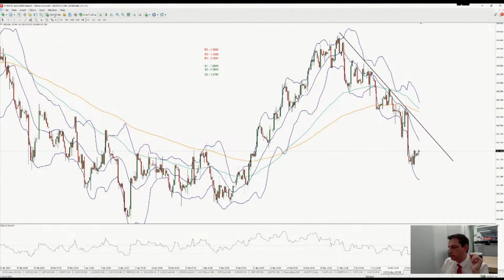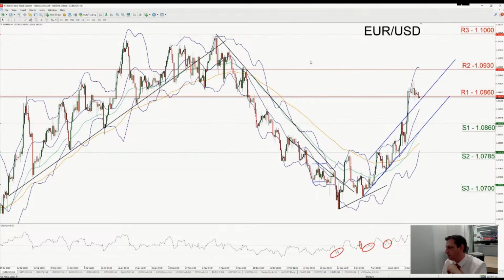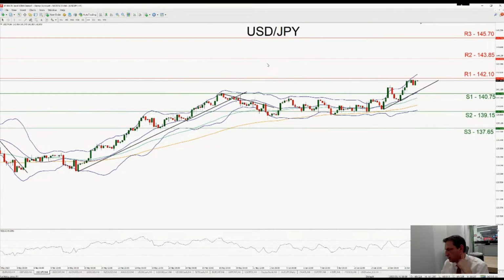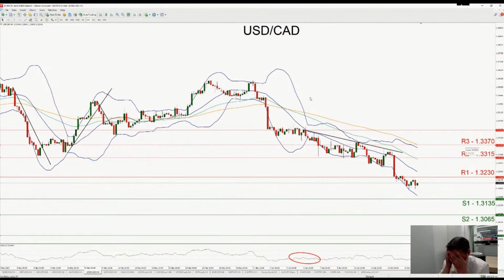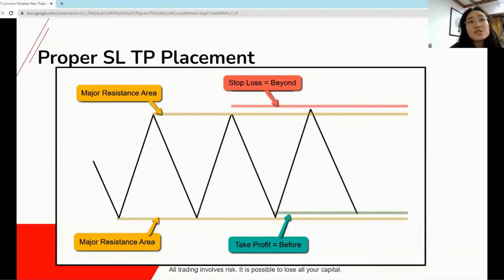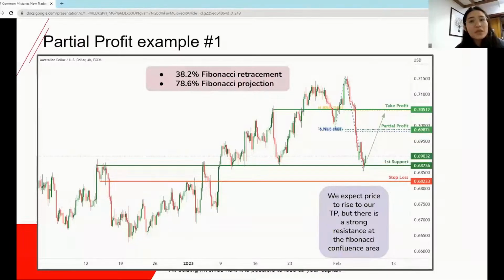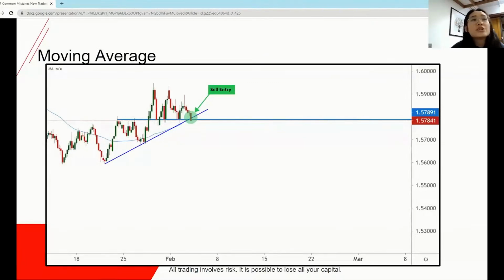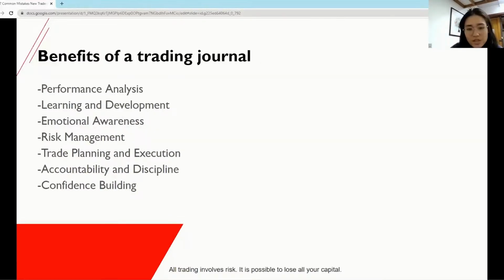IronFX Live TV - Monday 19 June